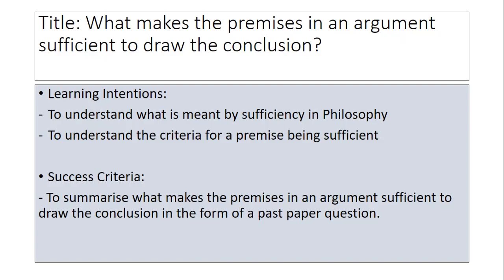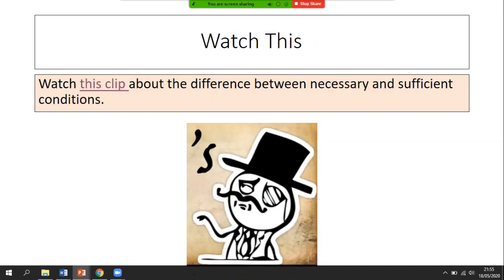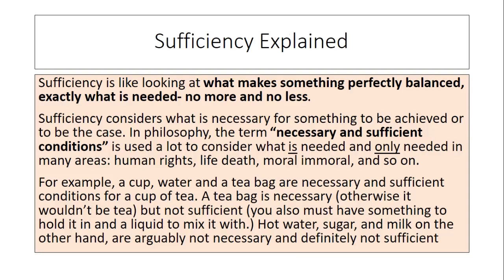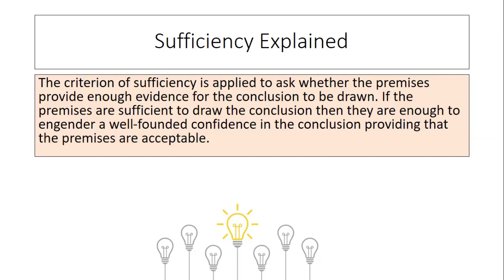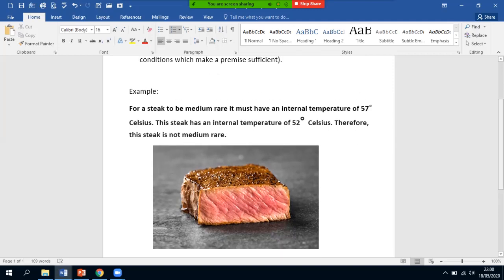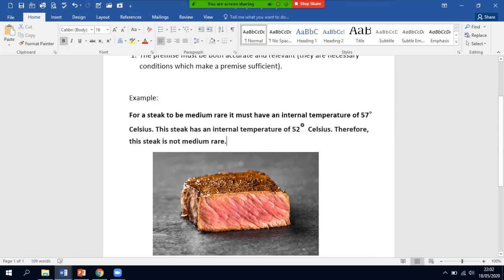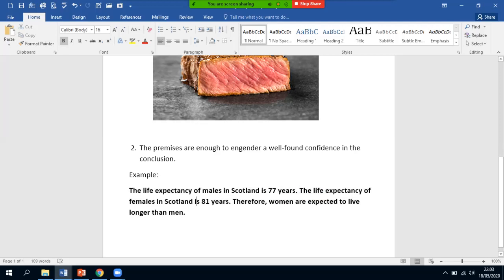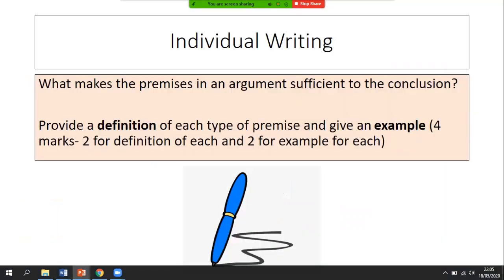Lesson 5 - What makes the premises in an argument sufficient to draw the conclusion?